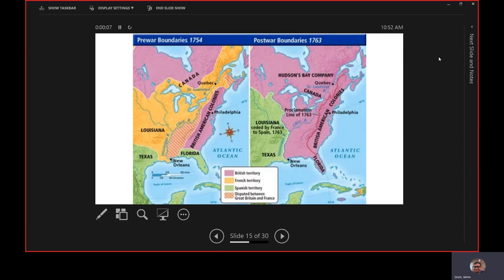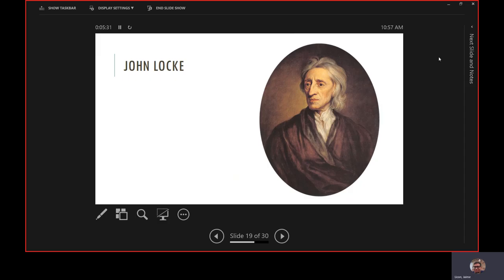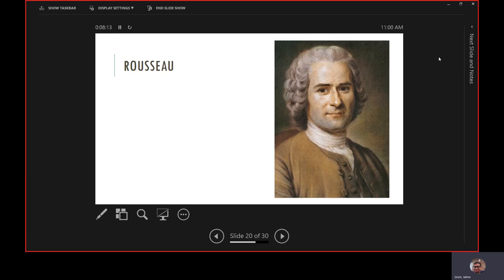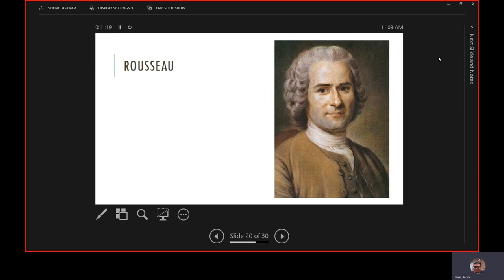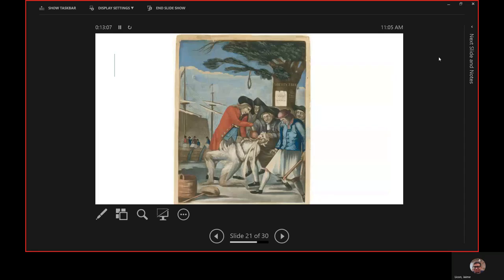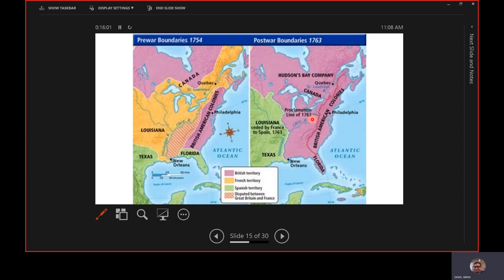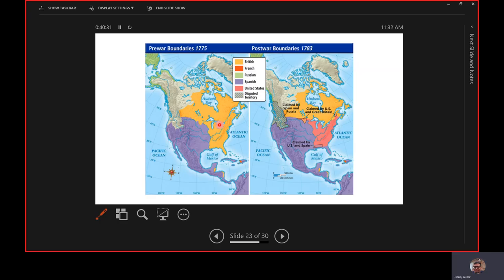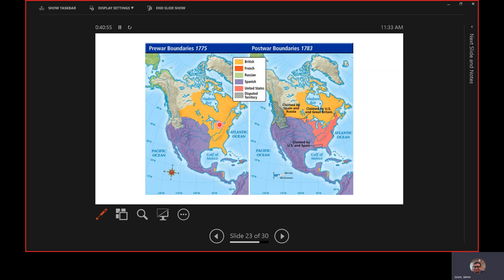Revolutionary Changes in the Atlantic World 1